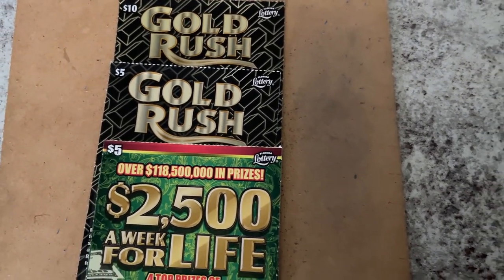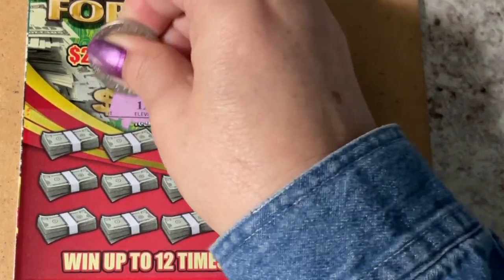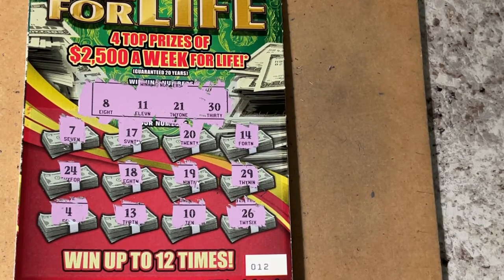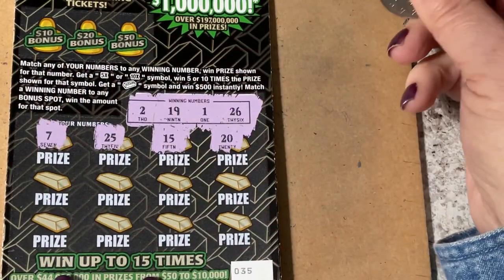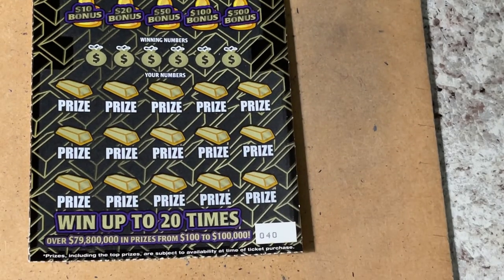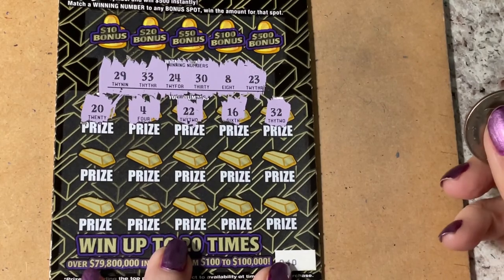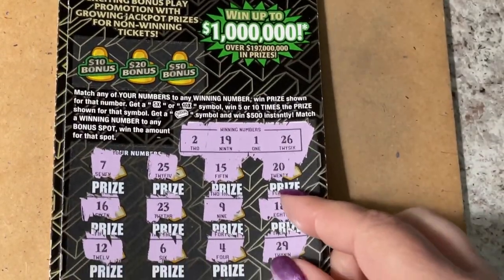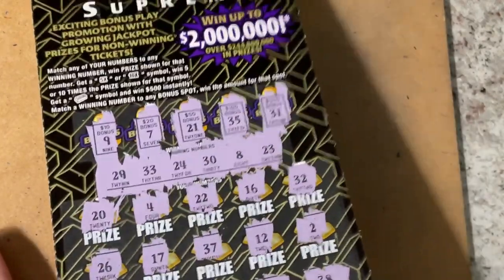FL LOTTERY TICKET MIX, LOW BOYS!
Looking for the winning ticket! We are a family that loves to scratch a variety of instant tickets. We are hoping to win something big! Come along with us and wish us luck! If you would like to buy a Florida Lottery ticket, I will go in on half the cost of the ticket and I will split the winnings 50/50 with you. That way we have twice the chances of winning if we buy two tickets. We do have playlists for you to watch, where the tickets are grouped by dollar amounts. Be sure to watch the playlist titled "Important Information" for links that you should not click on if found in our comments section. Have a blessed day!